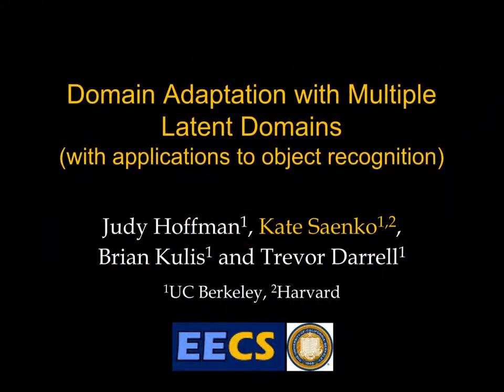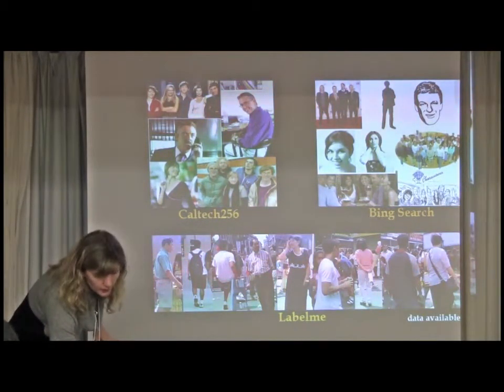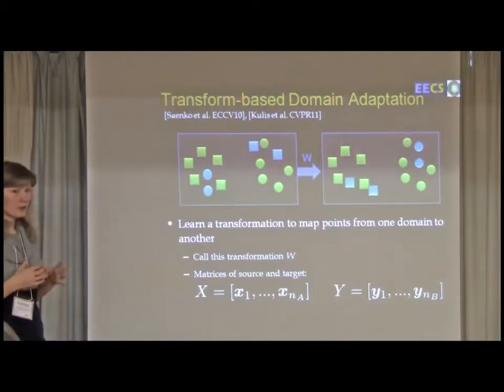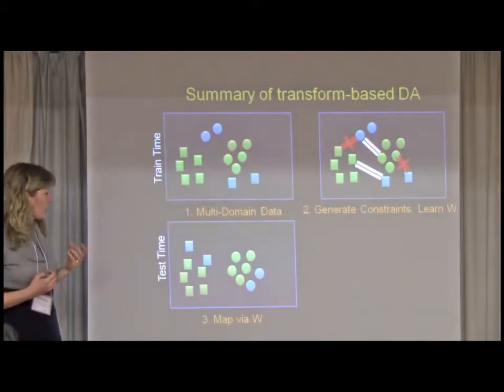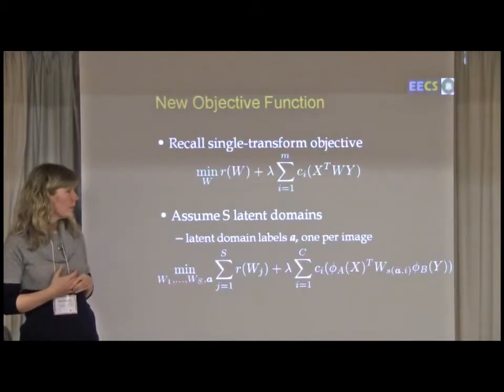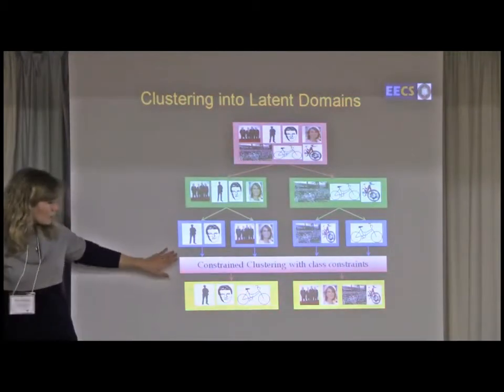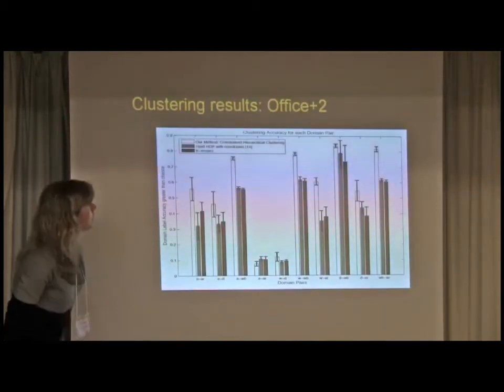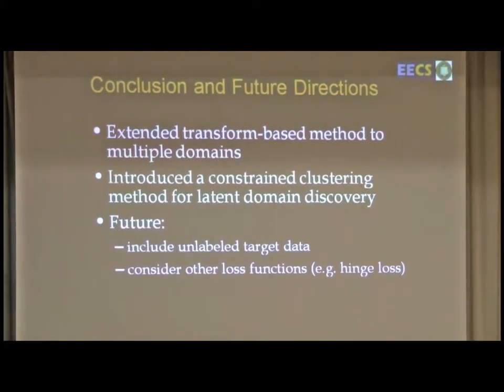NIPS 2011 Domain Adaptation Workshop: Domain Adaptation with Multiple Latent Domains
Domain Adaptation Workshop: Theory and Application at NIPS 2011
Invited Talk: Domain Adaptation with Multiple Latent Domains by Kate Saenko

Abstract:
Domain adaptation is important for practical applications of supervised learning, as the distribution of inputs can differ significantly between available sources of training data and the test data in a particular target domain. Many domain adaptation methods have been proposed, yet very few of them deal with the case of more than one training domain; methods that do incorporate multiple domains assume that the separation into domains is known a priori, which is not always the case in practice.  In this paper, we introduce a method for multi-domain adaptation with unknown domain labels, based on learning nonlinear crossdomain transforms, and apply it to image classification. Our key contribution is a novel version of constrained clustering; unlike many existing constrained clustering algorithms, ours can be shown to provably converge locally while satisfying all constraints. We present experiments on a commonly available image dataset.